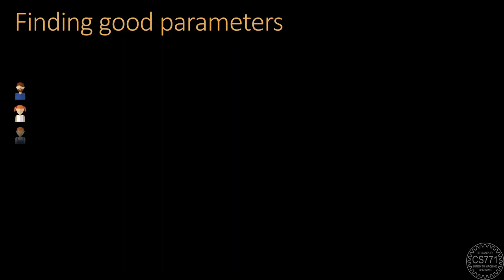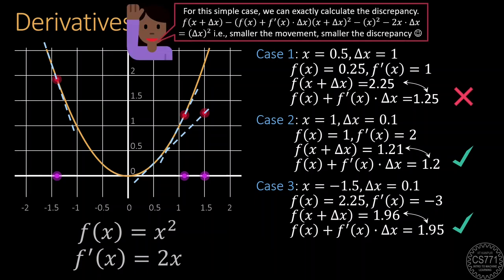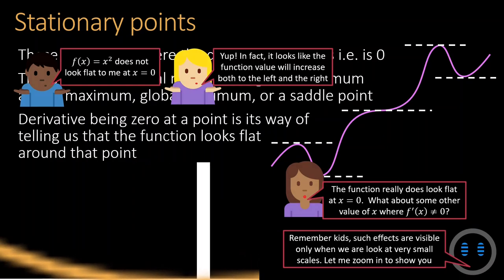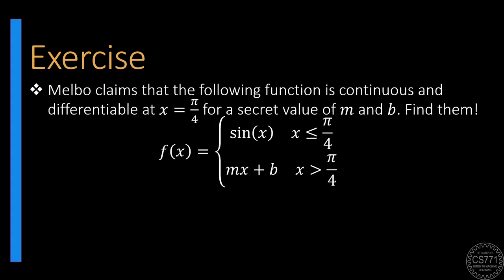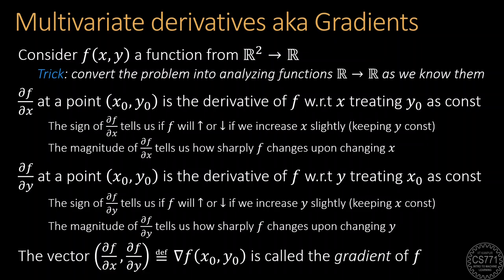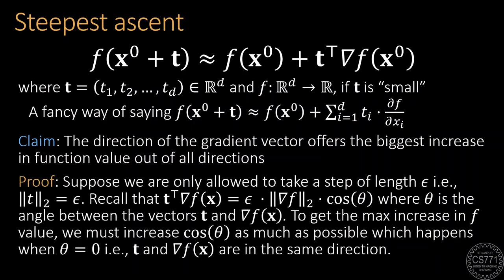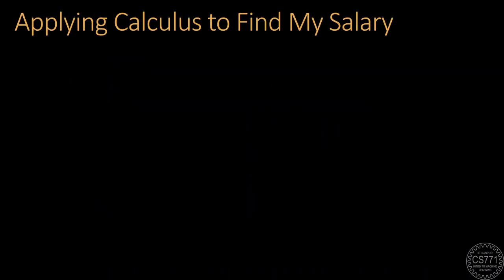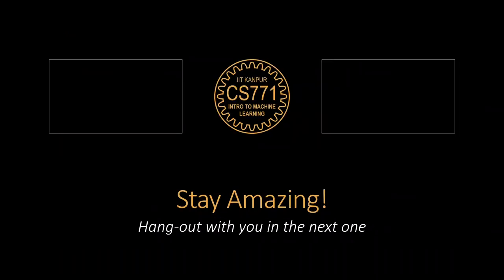Calculus Crash Course | Introduction to Machine Learning | CS771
Revisiting calculus basics and exploring their ML applications.

TIMESTAMPS
00:00 - Introduction
00:48 - Derivatives
03:27 - Stationary points
06:26 - Rules of derivatives
06:50 - Exercise 1
07:02 - Multivariate functions
08:08 - Gradients
10:15 - Steepest ascent
11:37 - Steepest descent
11:59 - A toy example
12:54 - Rules of gradients
13:18 - A few useful identities
13:31 - Exercise 2
13:52 - Application - find my salary
15:40 - Summary

CORRECTIONS
13:38 The hint for the third question has two typographical errors. The word "fact" is misspelled as "fac" and there is an error in example -- it should be (a+b)^T c  = a^Tc + b^Tc -- sorry for the typos :P

CONTENT
Original slides, code and notes available on GitHub

Intro sting and outro music: TFB9 by Vibe Tracks